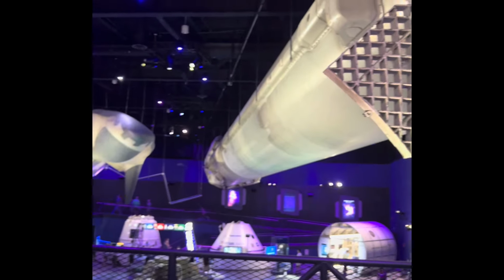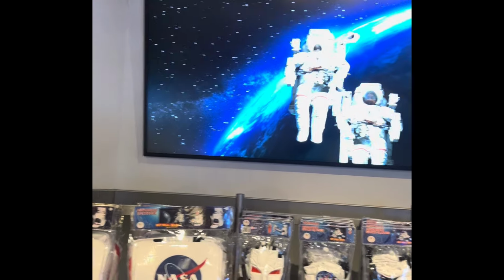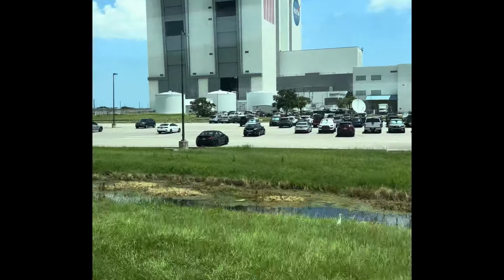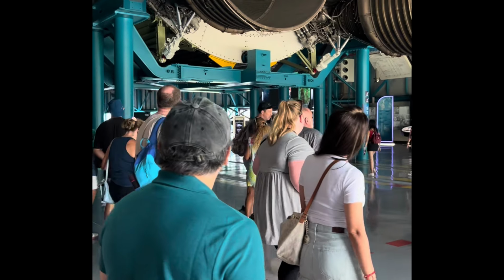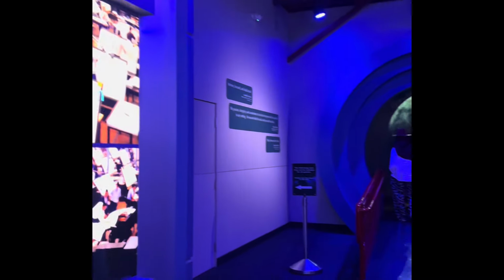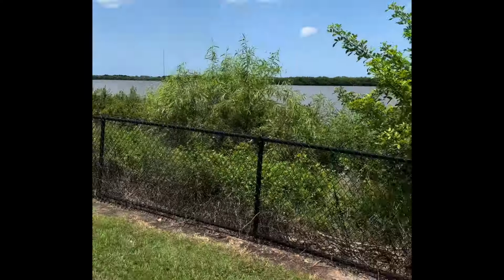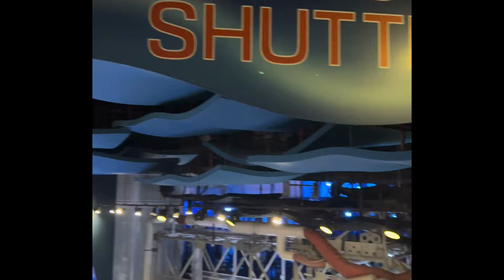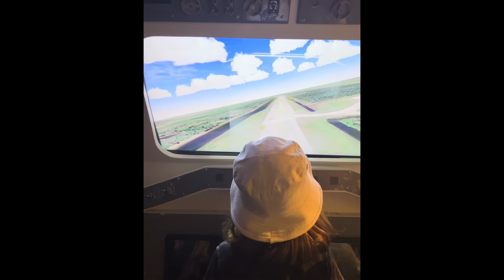BLAST OFF to Kennedy Space Center! Rides, Rockets and Real Life Astronauts! Full tour July 2023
Come along with us on an out of this world adventure as we explore the wonders of space via rides, retired boosters and shuttles, the bus tour and much more! It's all you need to know about a trip to KSC!